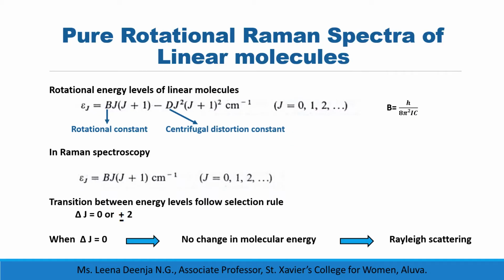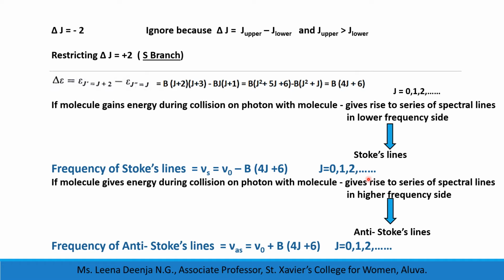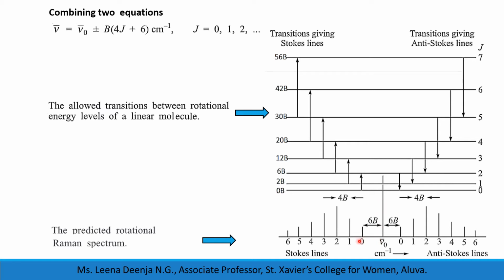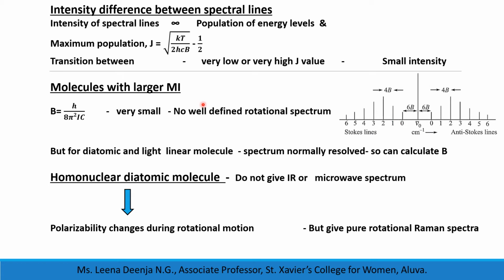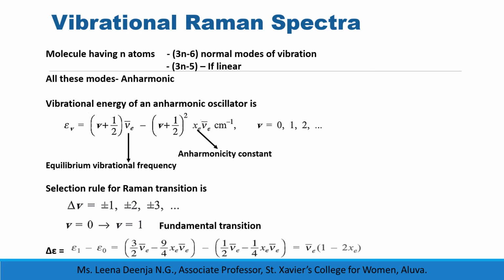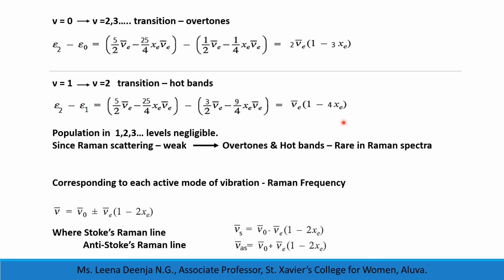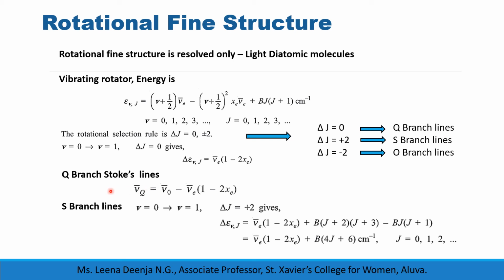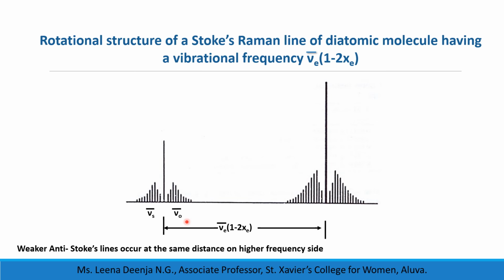Raman Spectroscopy Part 2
M.Sc. Physics-Atomic and Molecular Physics -Unit III -Pure Rotational Raman Spectra of Linear Molecules, Vibrational Raman Spectra and Rotational Fine Structure-Lecture 2